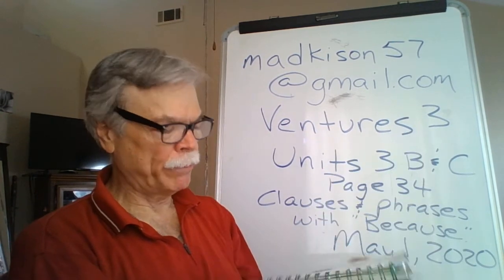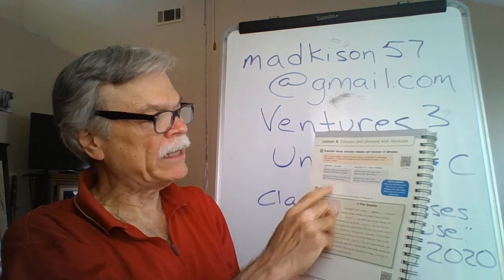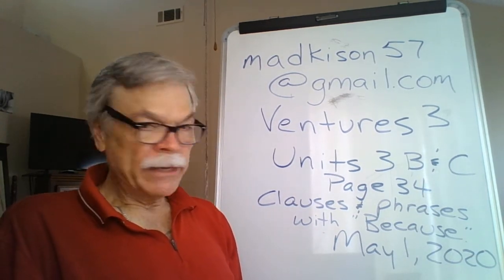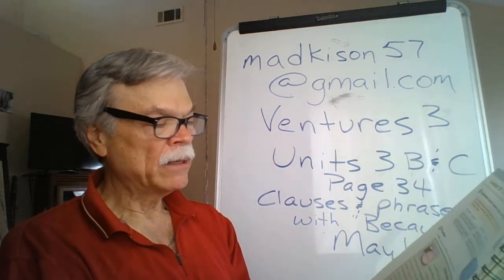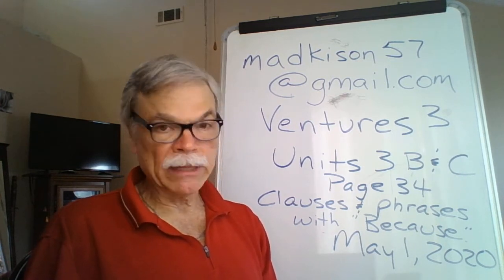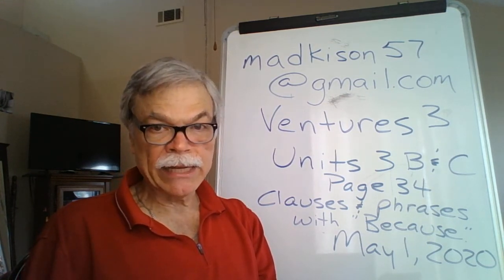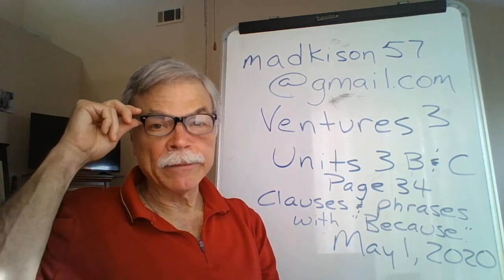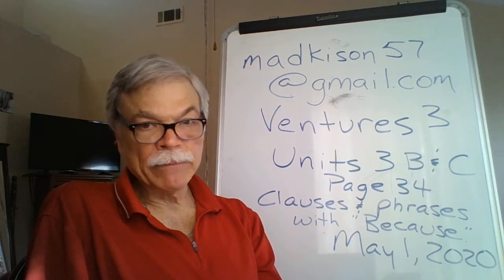Adkison,Mike Immanuel Ventures3 20200430 Part3